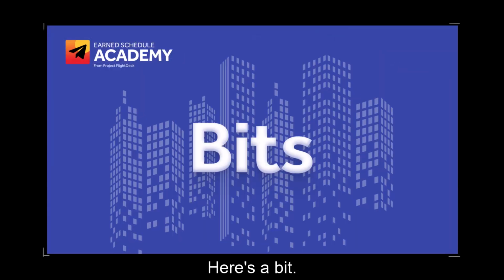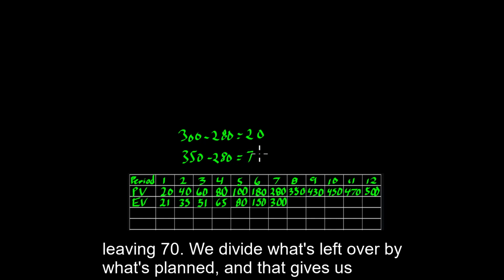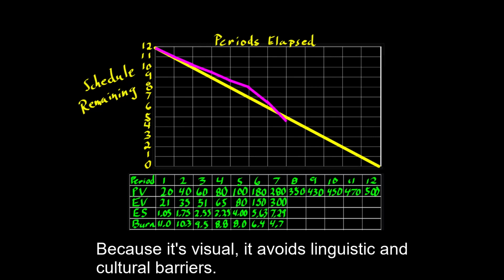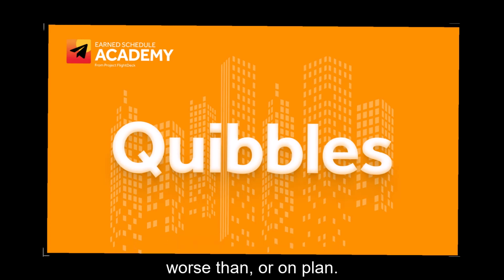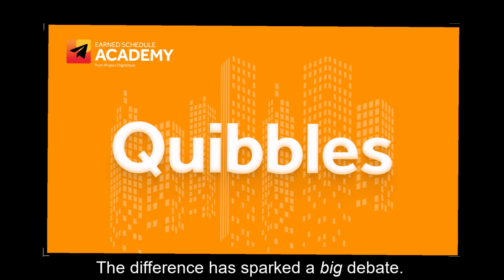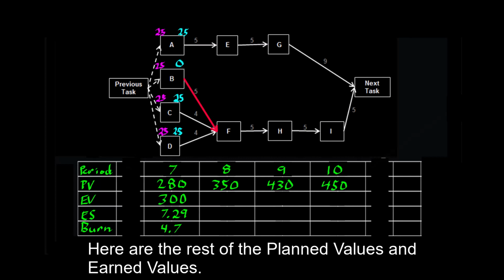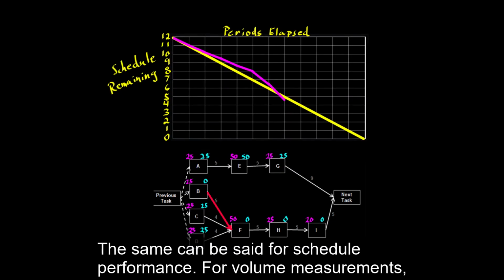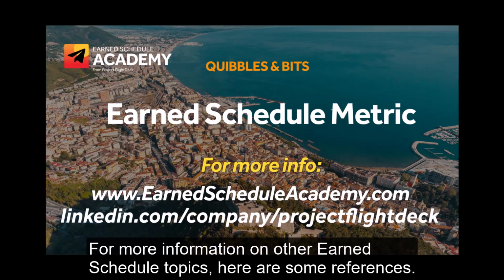Quibbles and Bits: The Earned Schedule Metric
Q&B is commentary on Earned Schedule metrics.
Quibbles are missing pieces of information, criticisms, or constraints.
Bits are additional pieces of information, hints, or tricks.
Bits for the Earned Schedule metric include easy calculation, easy communication, and easy interpretation.
Quibbles include analysis, shortfall, estimation gap, and status conflict.
Detail explanations with examples and analogies.